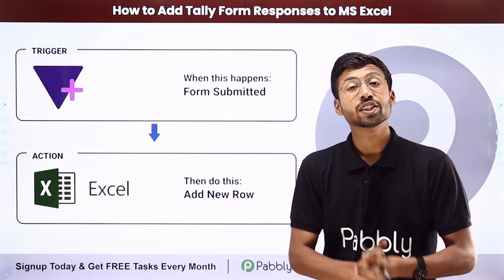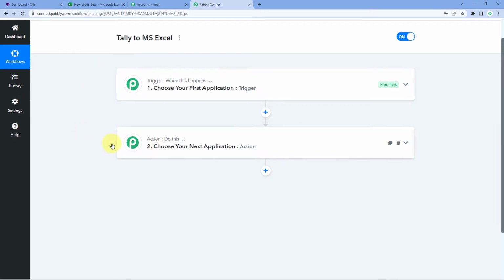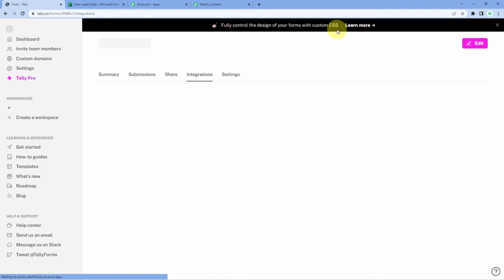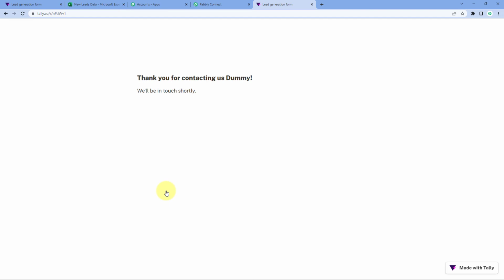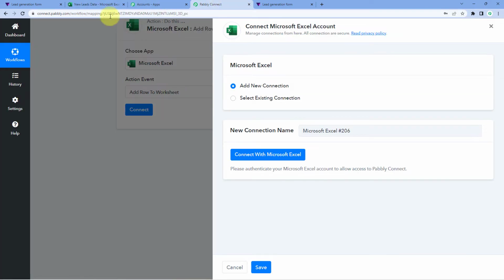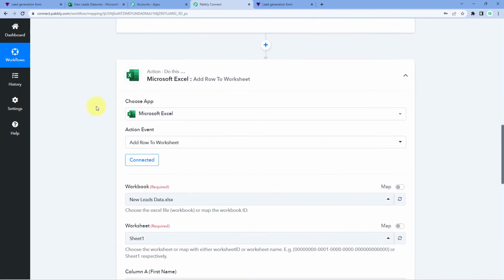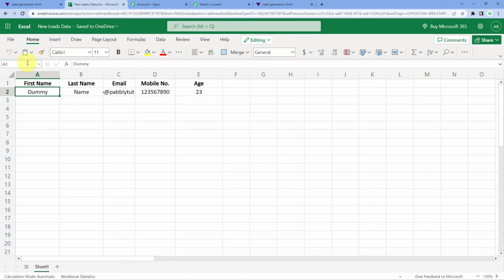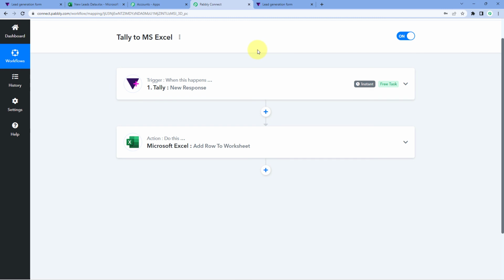How to Add Tally Form Responses to MS Excel - Tally MS Excel Integration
In this video, we will learn how to automatically add responses
from Tally form to MS Excel | Tally MS Excel
Automation with the help of pabbly connect